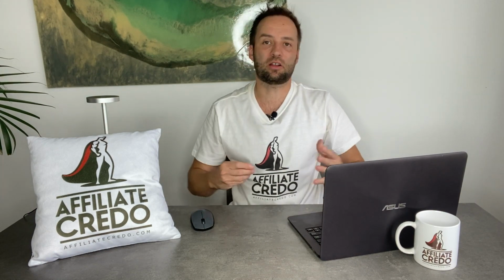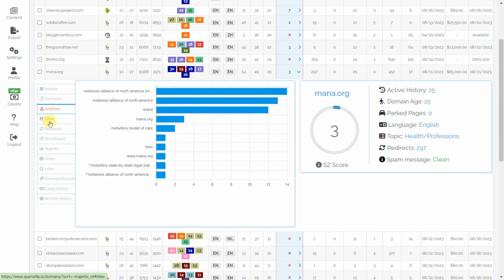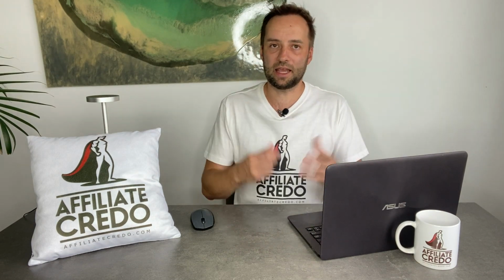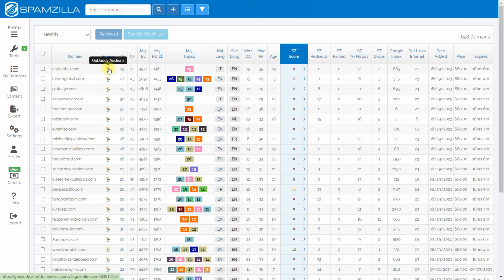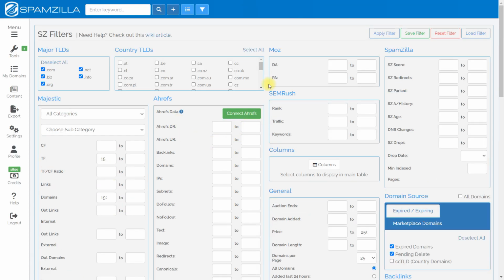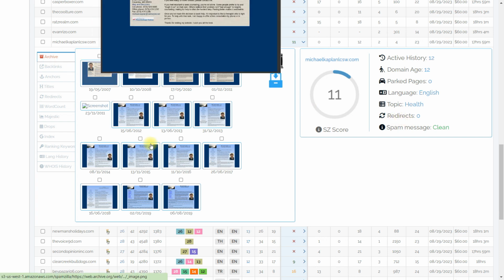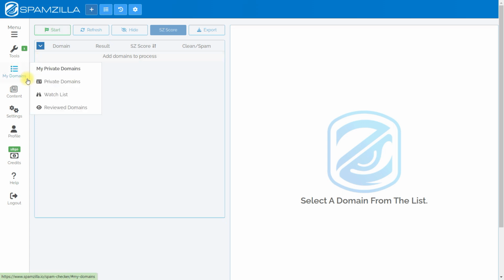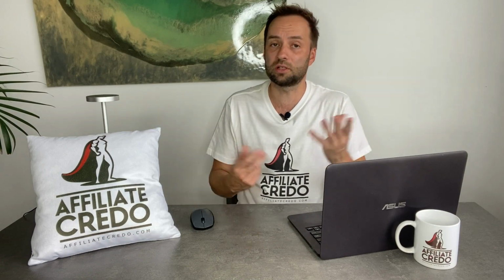Spamzilla for Beginners 2023(Expired Domains), TUTORIAL, New Features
✅Get access to my SEO course "How to turn Expired Auction Domains into GOLD"

I can't stop talking about Spamzilla. I am so happy about this service. Learning all the Spamzilla functionality, which updates regularly, is really important.

I found many new features like Content Creator, Wayback Export, and SERP checker. Some of them are really useful for me, but some tools are made for those guys who tried to use automated tools to succeed in SEO. Yes, I love automation, but my manual SEO analysis is the most important part of my expired domain auction strategy.

Listen, I pay for domains up to $5,000 at auctions to win the domain, so I need Spamzilla to find authoritative domains, but only a manual check can help you make that purchase decision. You must learn my SEO course "How to turn expired auction domains into GOLD".

I can list the chapters of my video, but I think you need to watch it in FULL if you're a beginner and consider Spamzilla for expired domain searches. This is the only video tutorial about Spamzilla you need to watch before you get access to Spamzilla.

My SEO course is the only knowledge base about expired domains' SEO strategy. It would help if you learned how to find, analyze, buy, and set up a money site that will rank on the TOP of Google.